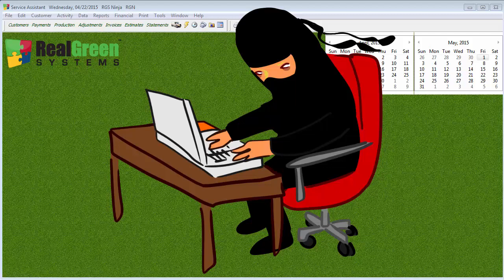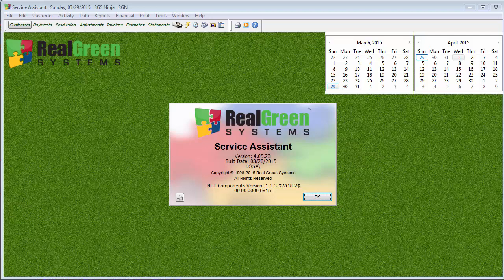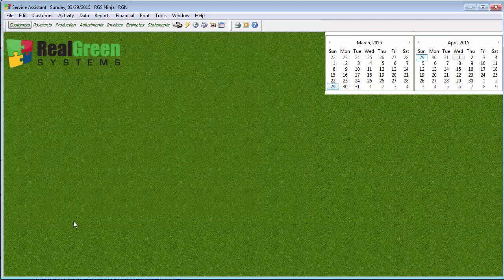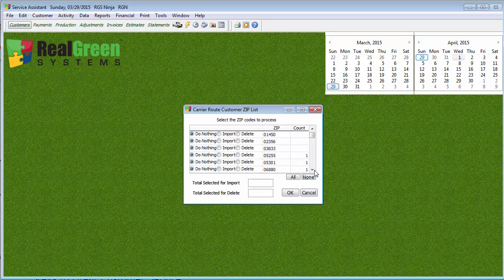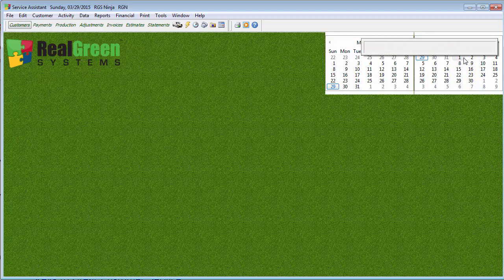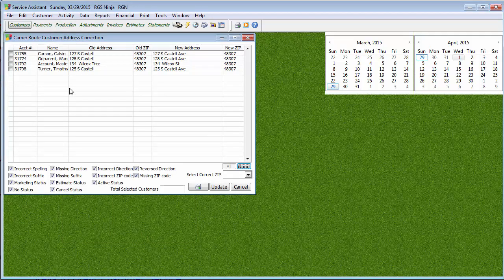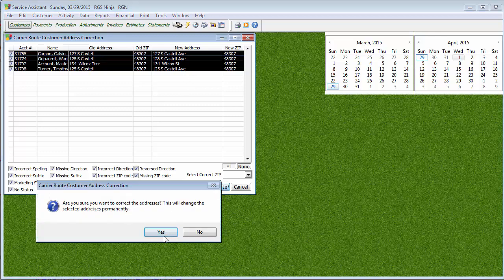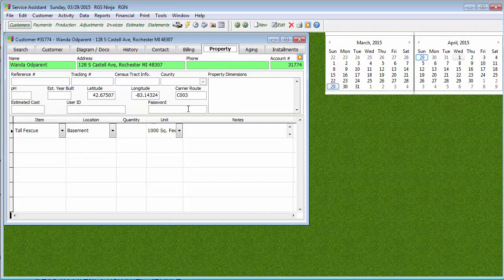How to Use the Carrier Route Utility